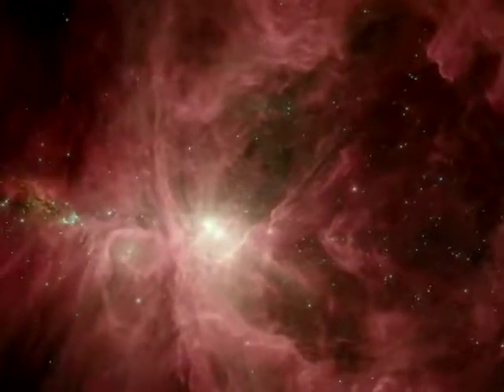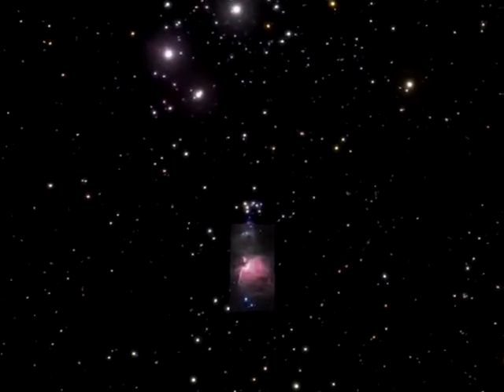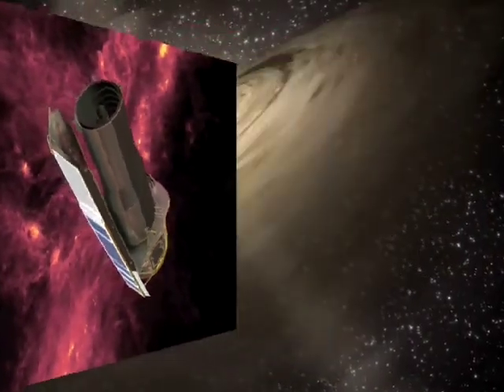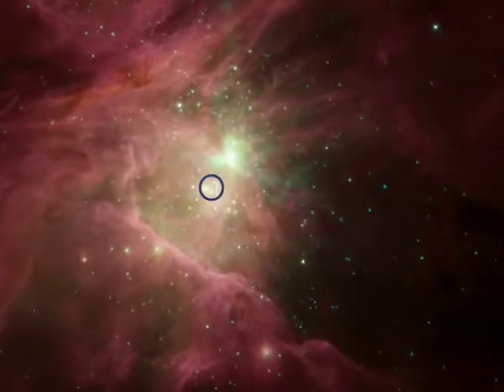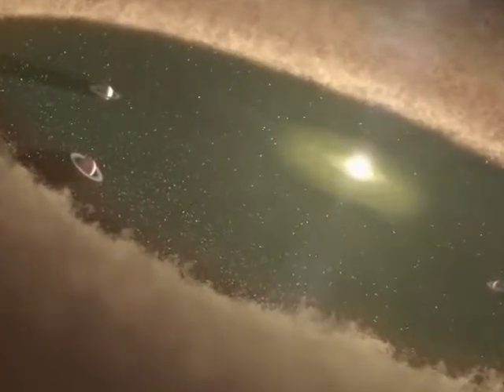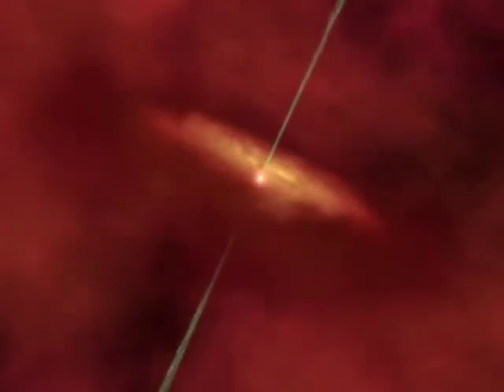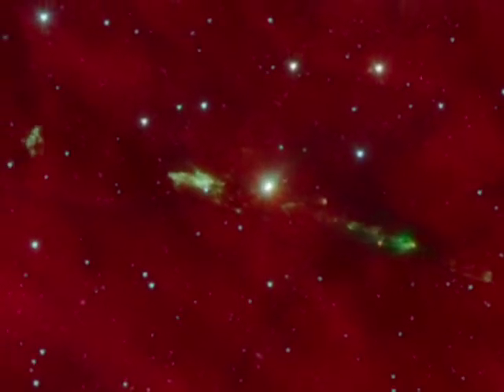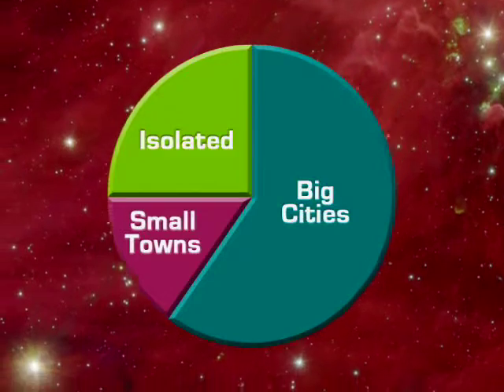A Stellar Census of the Sword of Orion | NASA Spitzer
New images of the Orion Nebula show thousands of nascent solar systems.

Credits: NASA-JPL-Caltcech